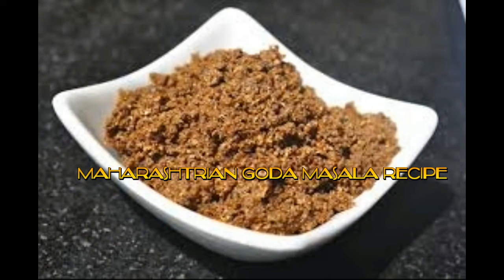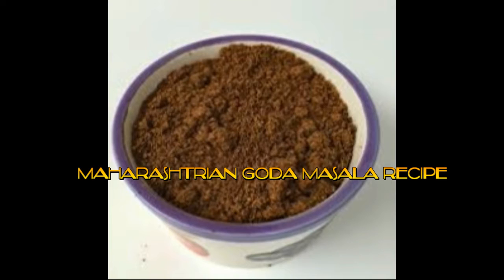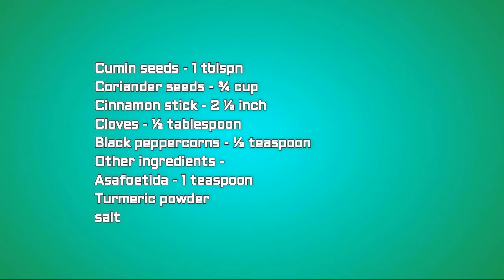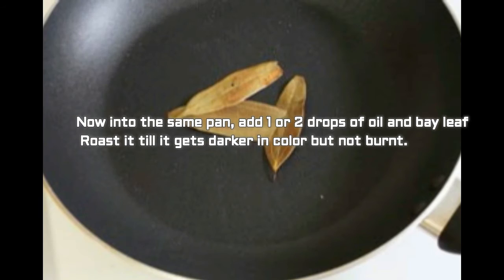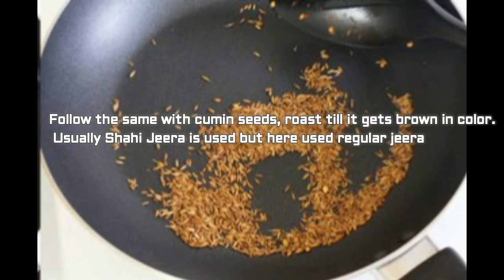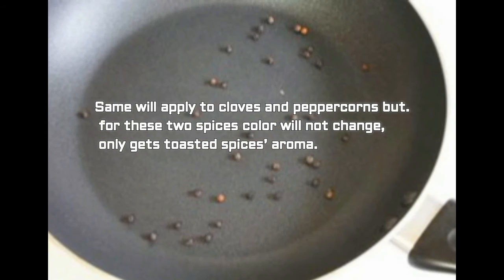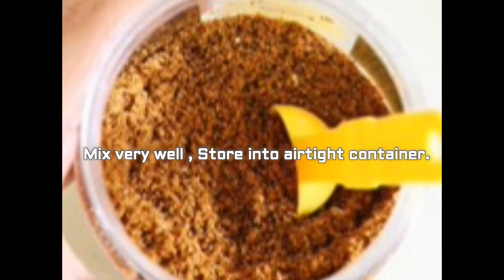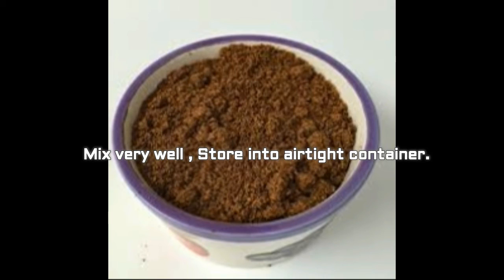GodaMasala (MaharastrianMasala)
oda masala is a special spice blend unique to maharashtrian cuisine. the spices used here are aromatic spices and these lend a subtle sweet aroma without hints of pungency & heat. so when you smell goda masala, you won’t sense the heat & pungency which is felt in other spice blends like garam masala and its variations. hence this masala gets translated in english to sweet masala. sweet not in taste but in aroma. “god or goda” (not pronounced as god the creator, but ‘go’ and ‘da’ as in ‘d’ of ‘dumb’) means sweet in marathi. the nature of this spice blend is also complex in terms of flavor and depth.